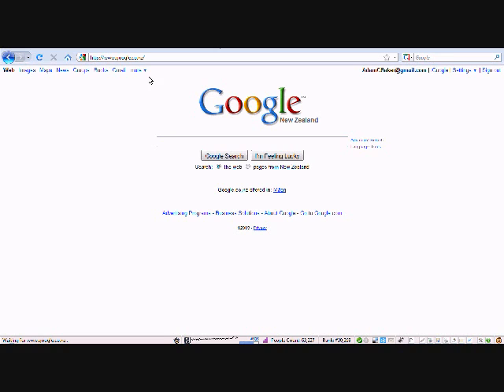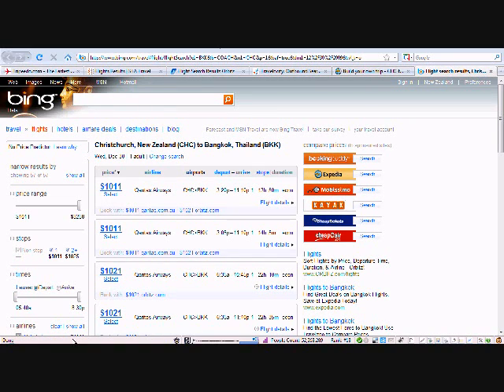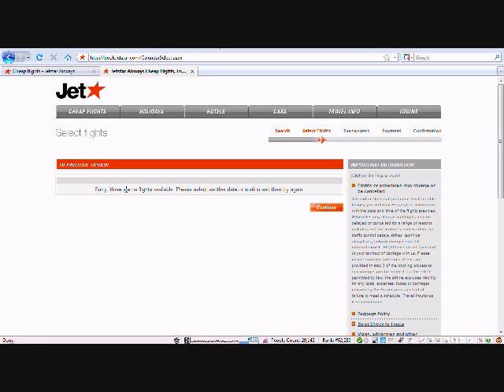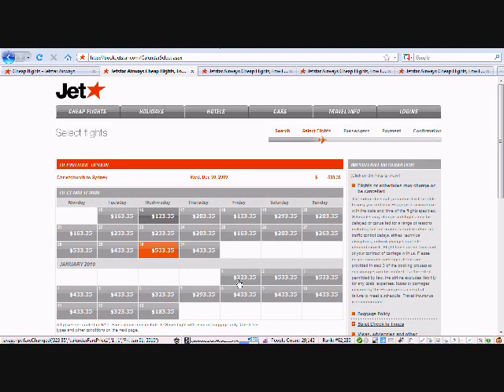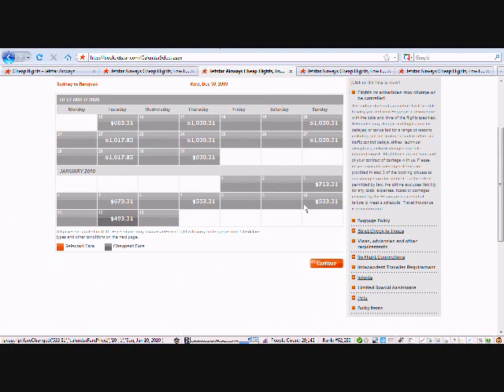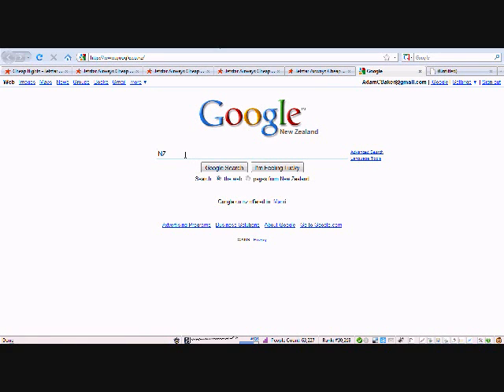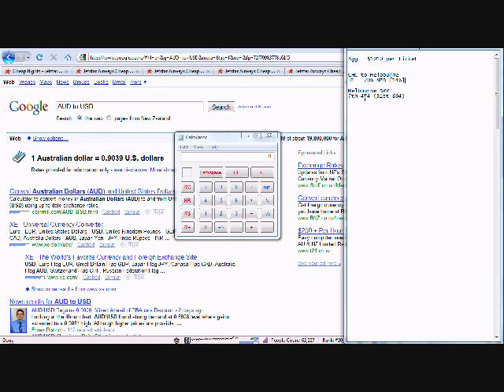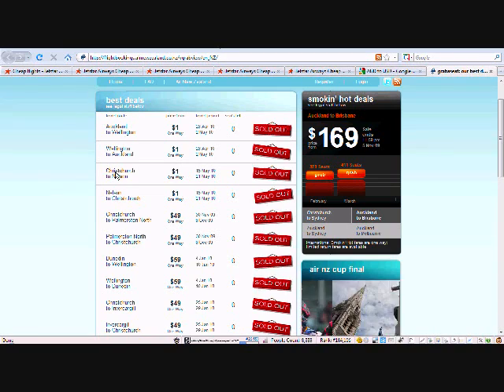Travel Hacking for Noobs How to Make Money while Overseas